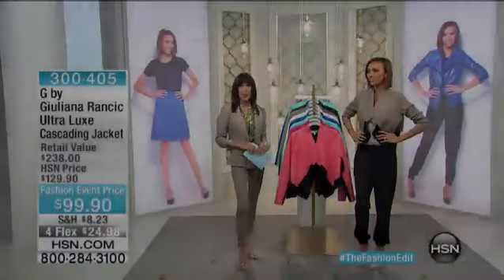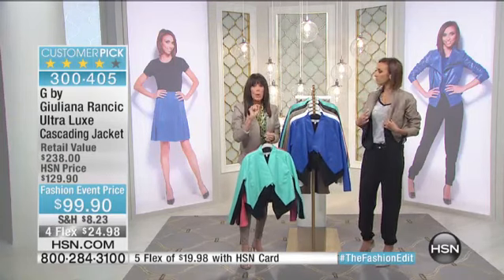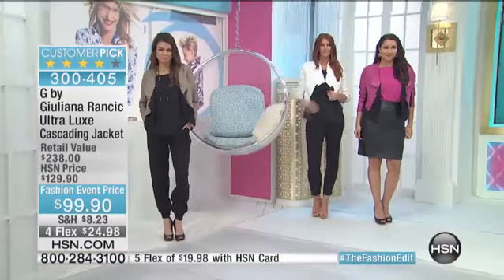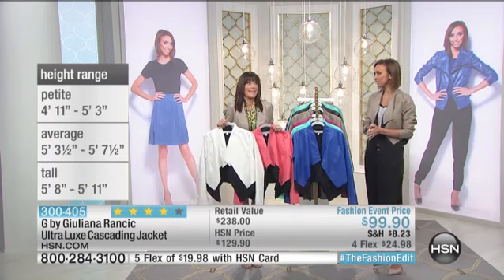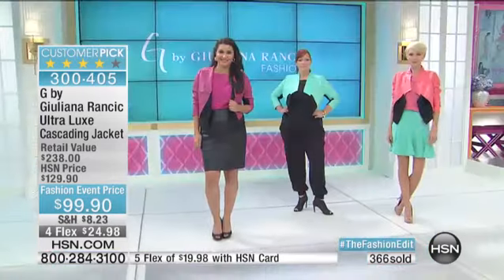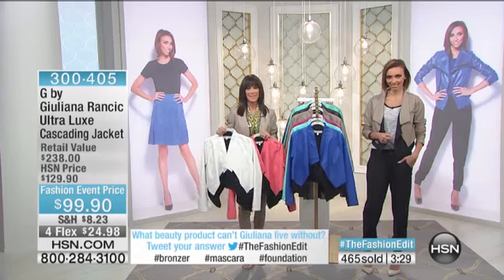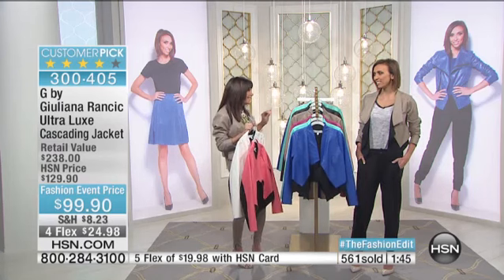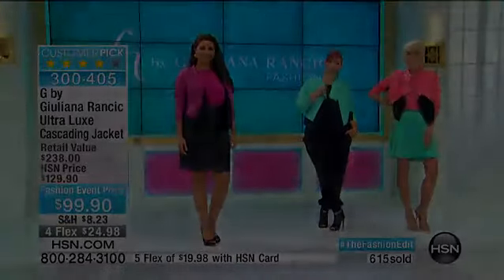G by Giuliana Rancic Ultra Luxe Cascading Jacket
Need a signature piece? This statement jacket is the way to go when making your day to night transition. Add it to your business suits and...